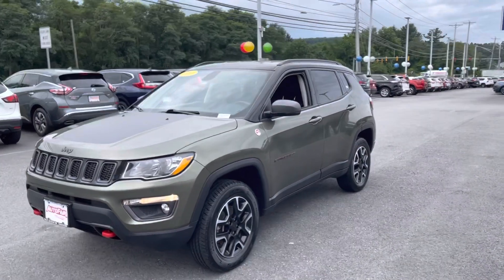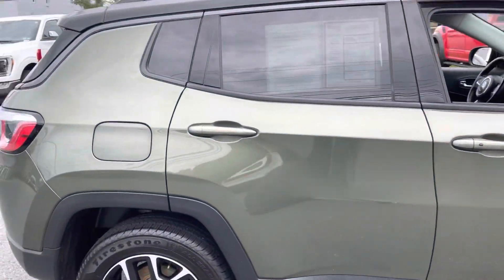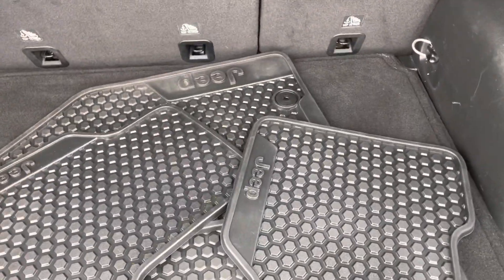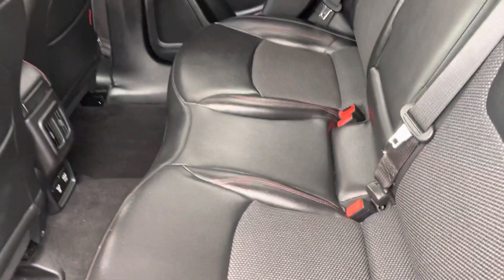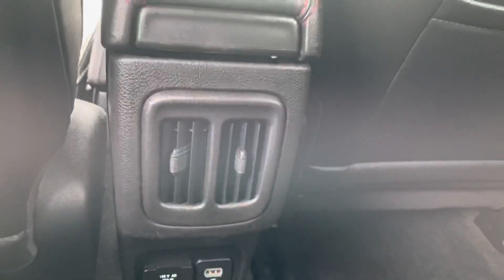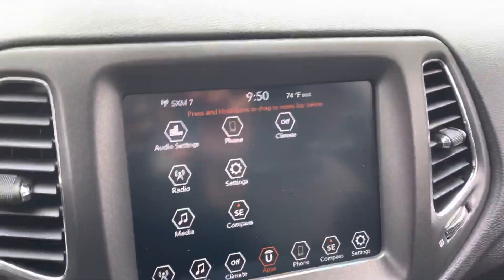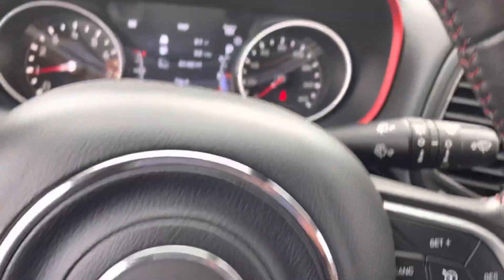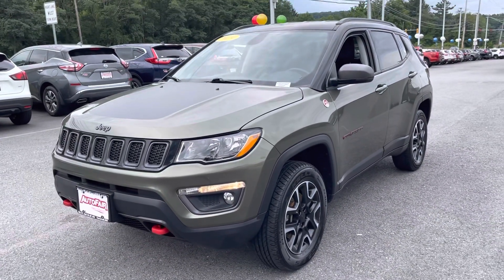Nicole! Here’s your 2019 Jeep Compass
Hi Nicole! My name is Joshua with Autofair Ford of Haverhill and I hope you enjoyed this video!